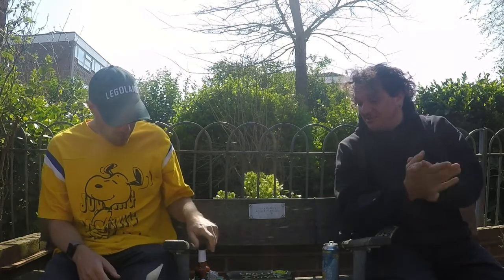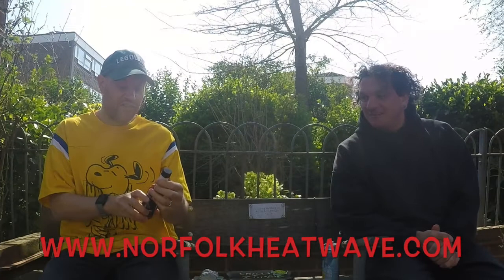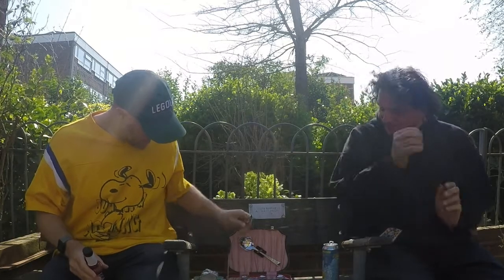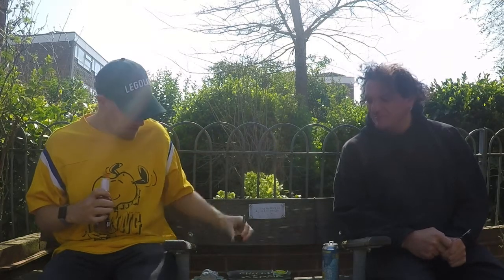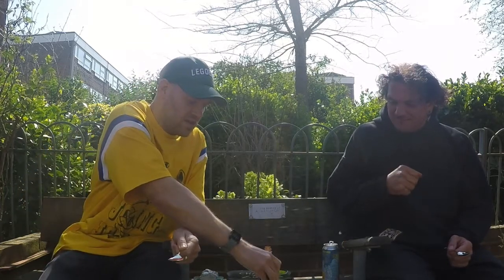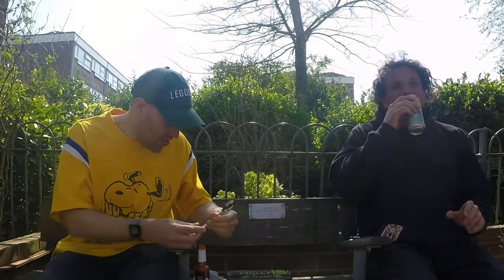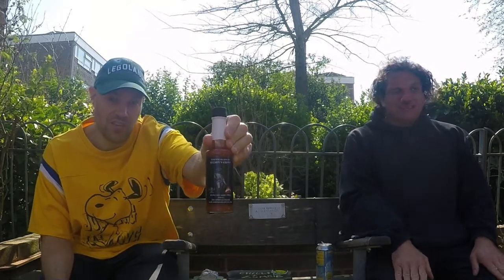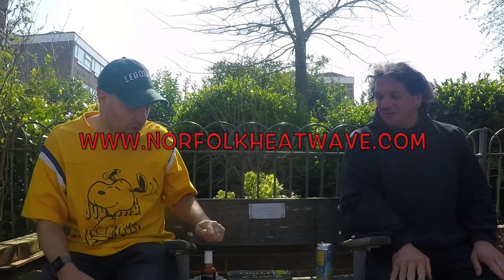The Mr Courgette & DBSB Chilli & Zombie Exp Ep60 Nelson's Ghost Chilli Sauce, Navy Seals Vs Zombies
Mr Courgette and Mr DBSB try a Ghost Chilli Hot sauce from Norfolk Heatwave and watch the Film Navy Seals Vs Zombies